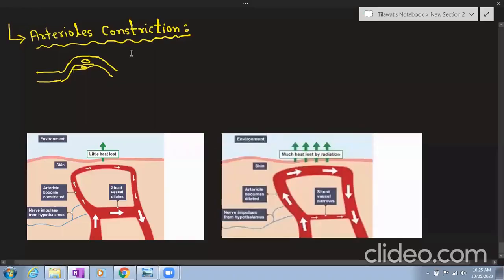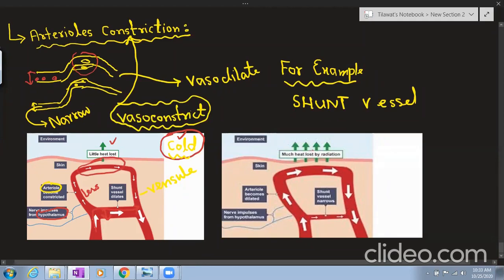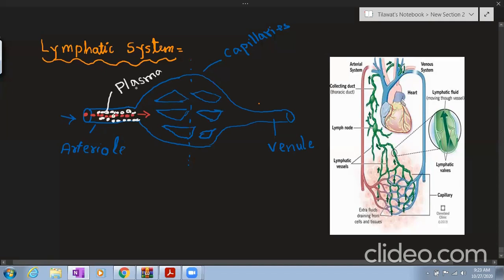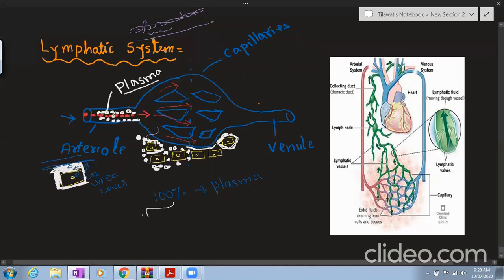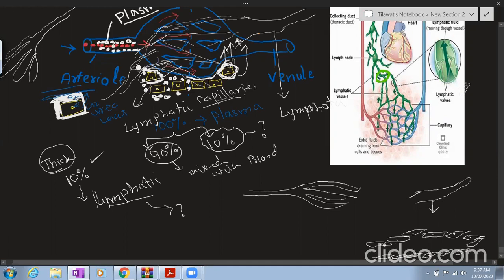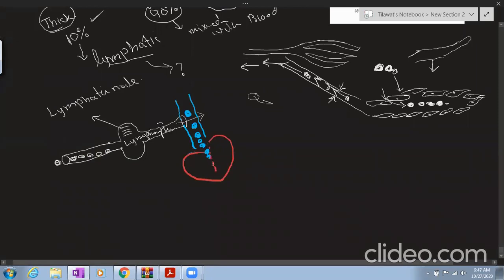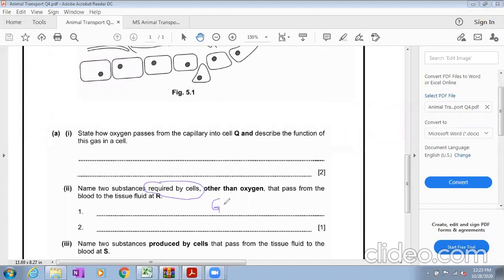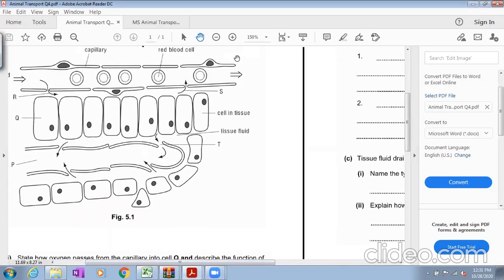Transport in Animals part 2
In this video lecture the following topics of IGCSE syllabus are discussed :
1.Shunt vessels
2. Lymphatic system